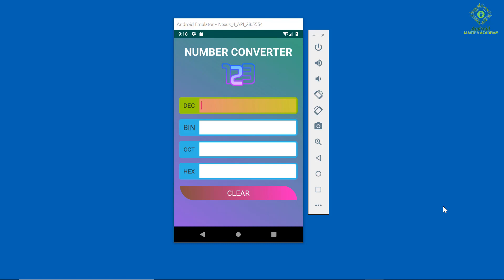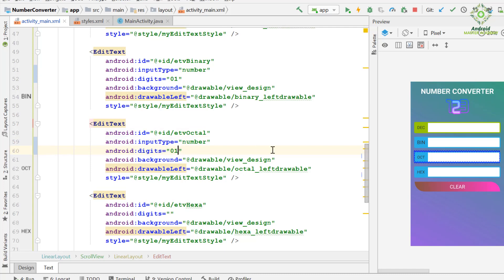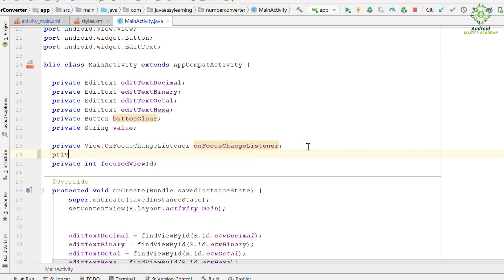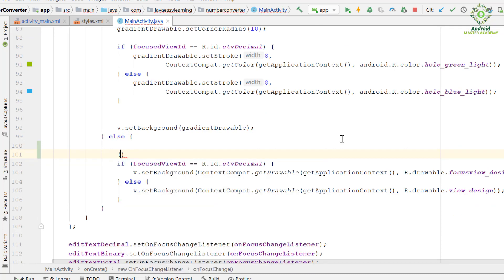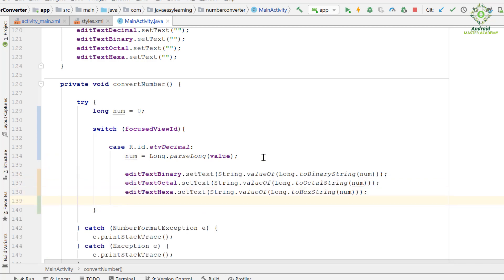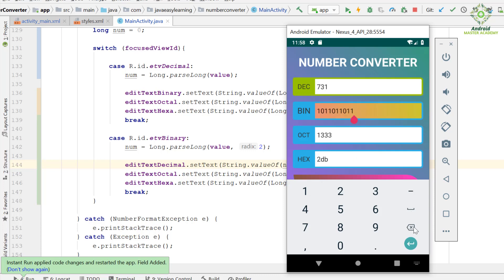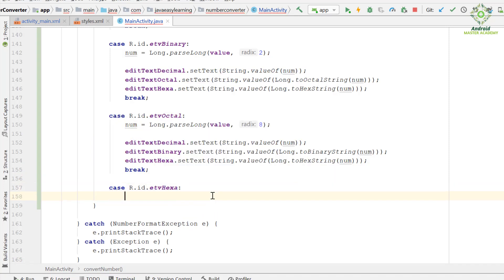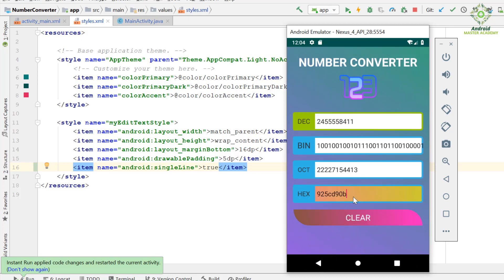Complete Android Course | Number Converter PART-7 Convert Any Number System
This is the part 7 of the Android App Development training series, where we are learning to develop a number converter app.

In this part, we will learn how to convert any of the number systems i.e. Binary, Octal, Hexadecimal, Decimal etc to one another by directly changing the input field value changes the number to all other number systems immediately.